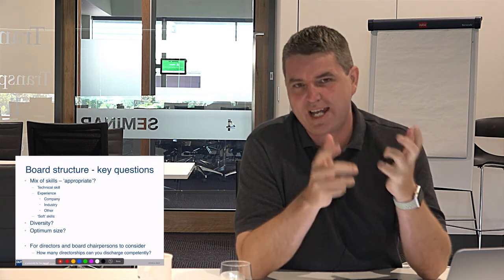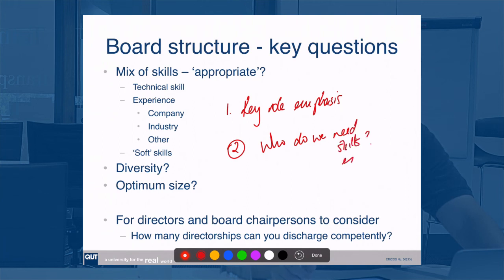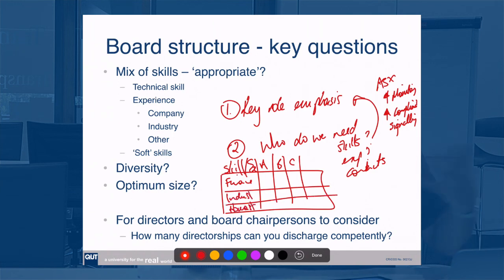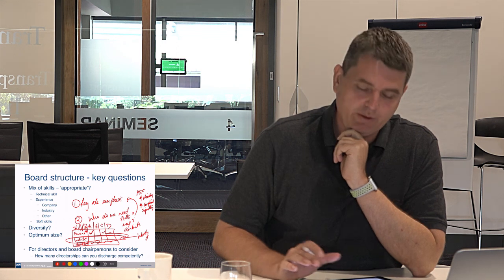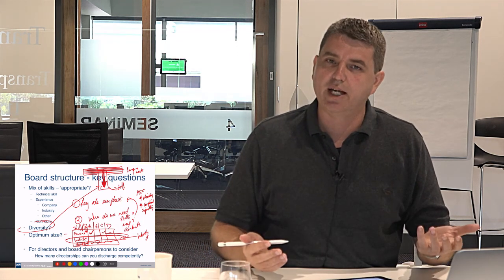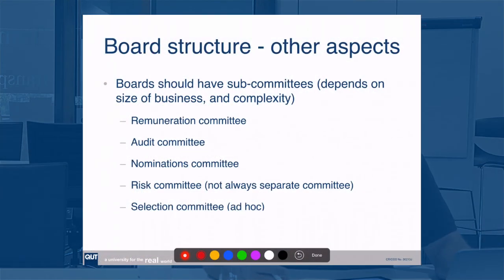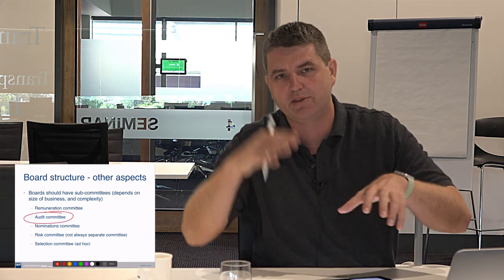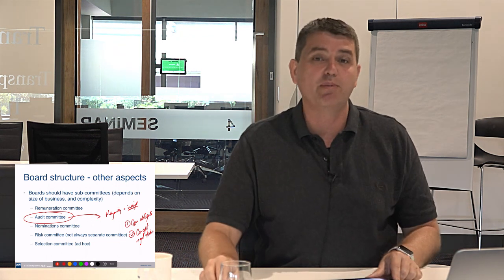M3.2 Board structure (2)